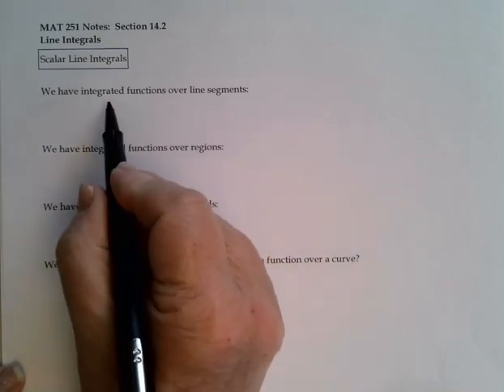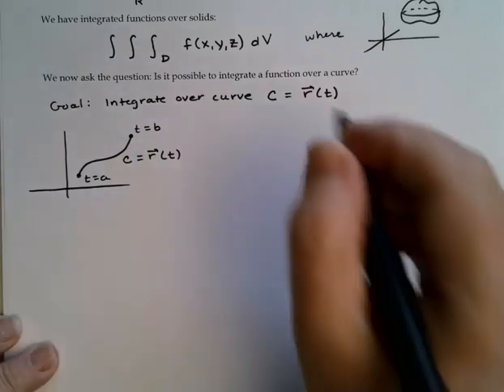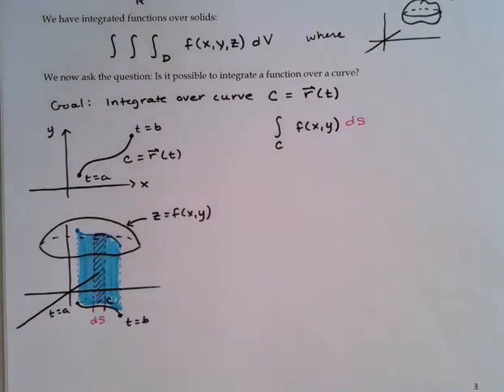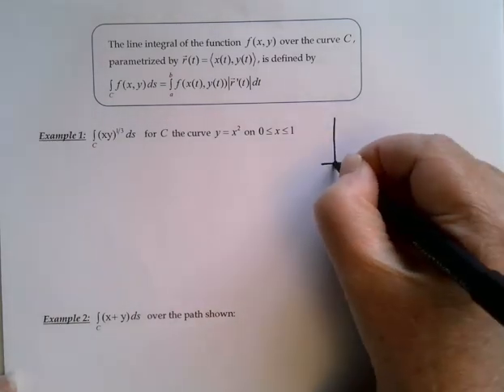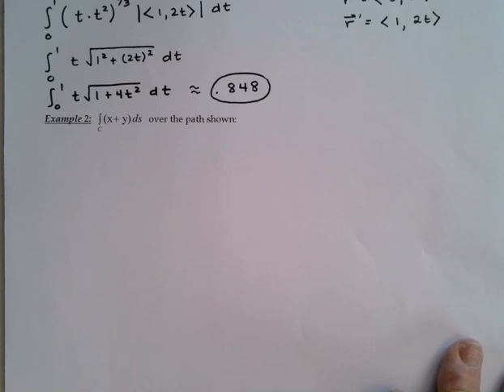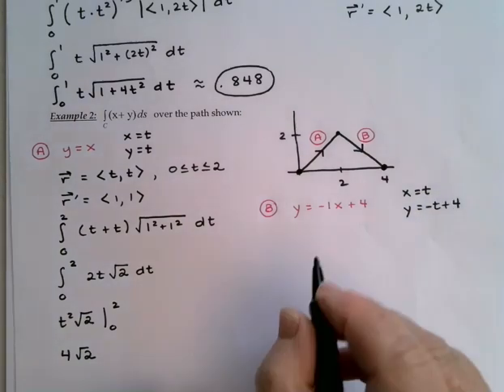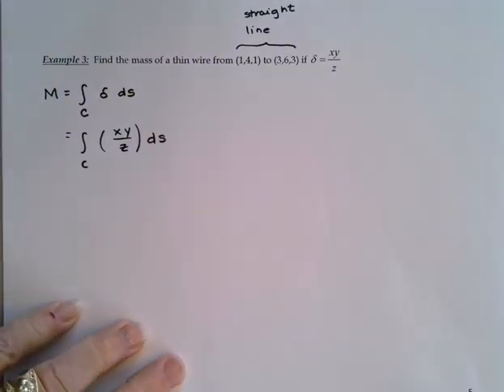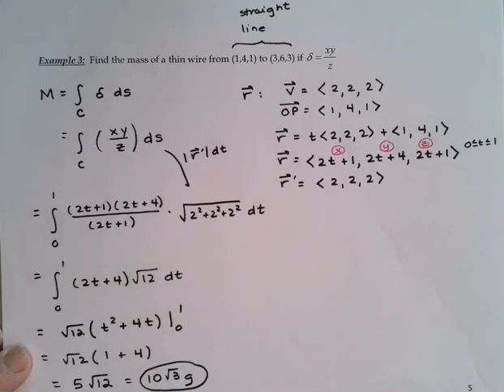MAT 251 14.2A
Scalar Line Integrals